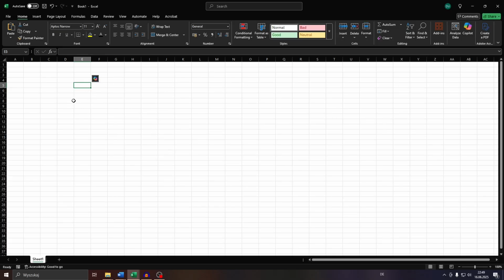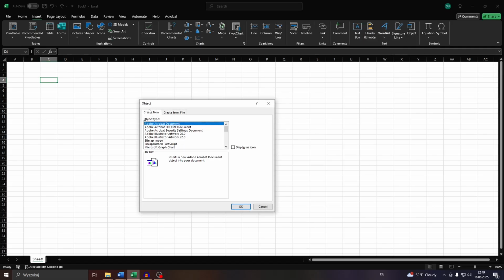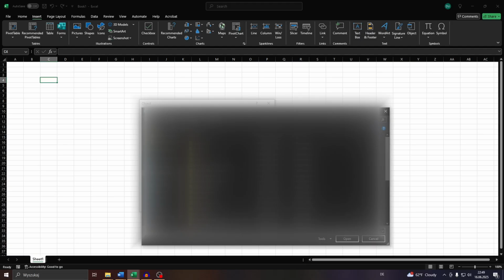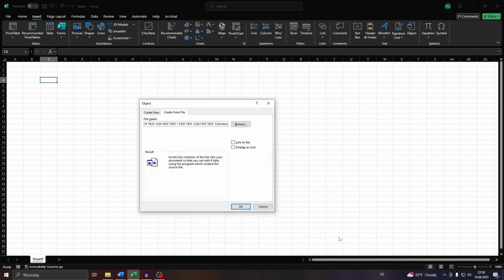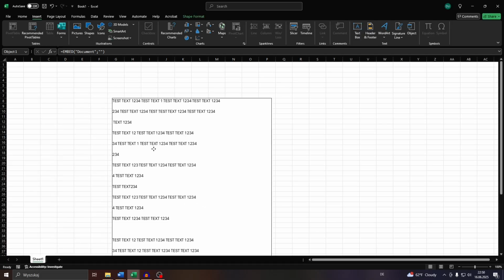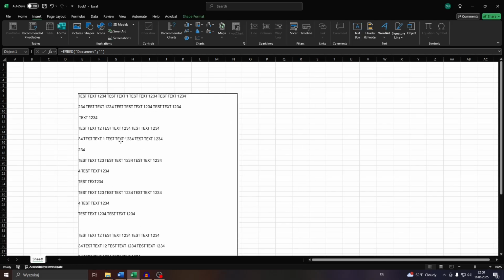How to Import a Word Document into Excel — Step by Step Word Tutorial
This guide shows how to bring Word content into Excel while keeping formatting intact.

If you're interested in learning more about how to use Microsoft Word, you may learn how to wrap text around any shape on Word, too, in this tutorial